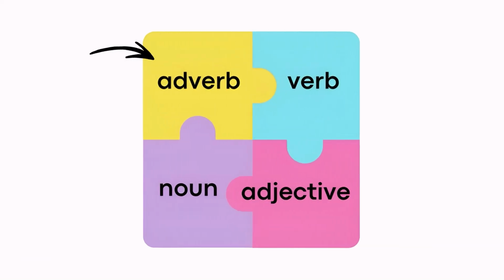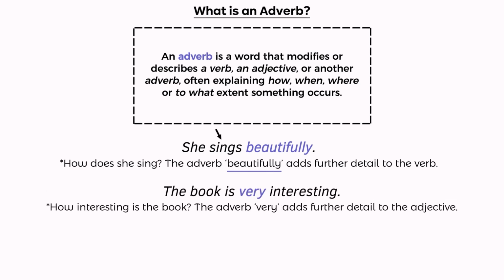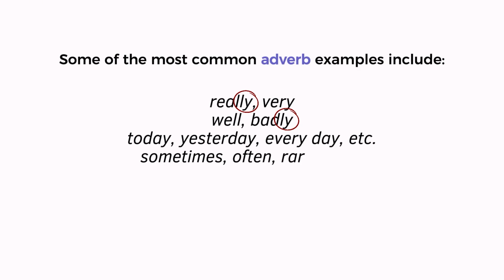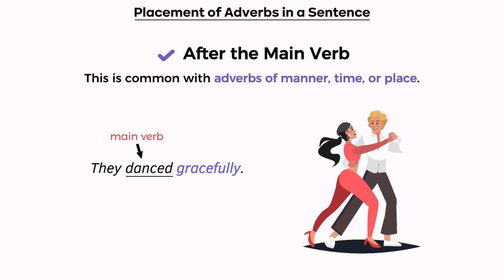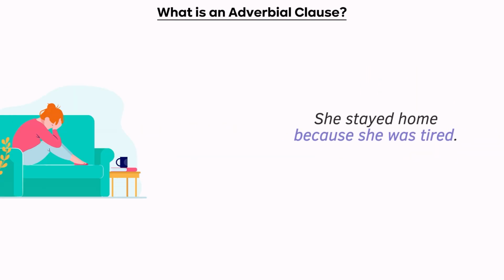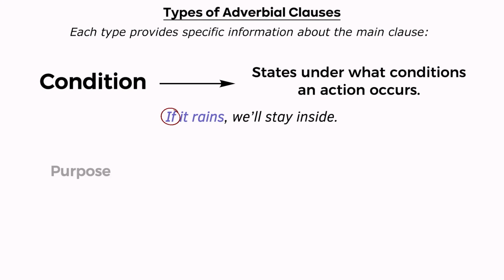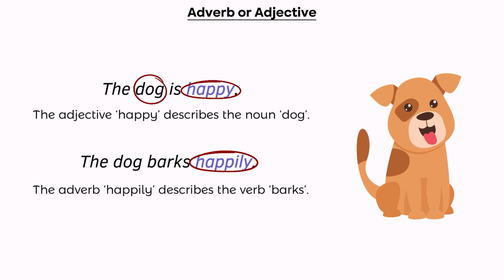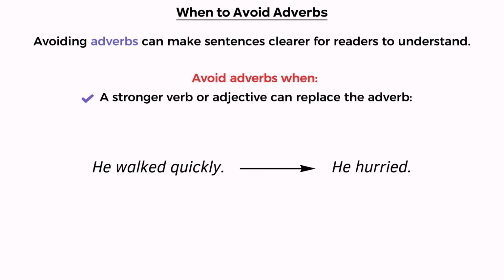Adverbs & Adverbial clauses in English - Rules & Examples - English Grammar Lesson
Boost your English skills with this quick and easy guide to ADVERBS! 🕵️‍♀️ Learn how to describe actions, add detail to your sentences, and make your speech more expressive. Whether you're a beginner or looking to polish your grammar, this video has everything you need to master adverbs in no time!

We use adverbs to add detail and clarity to sentences. Adverbs modify verbs, adjectives or even other adverbs to answer questions about what, how, when and where something happens.
Adverbs allow speakers and writers to communicate with more precision, adding nuance to their ideas.

00:03  Adverbs
00:37  What is an Adverb?
02:12  Placement of Adverbs in a sentence
03:18  What is an adverbial clause?
04:08 Types of adverbs
05:17  Adverb or Adjective
05:49  When to avoid adverb?